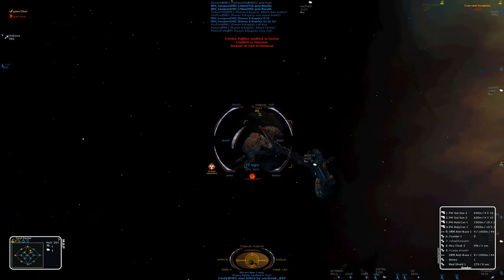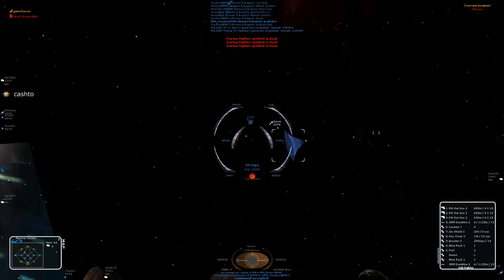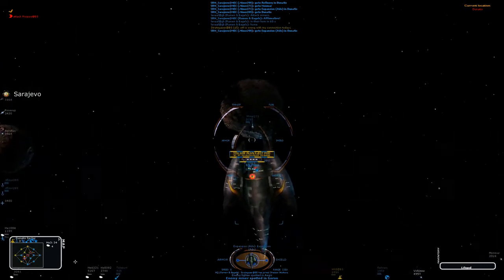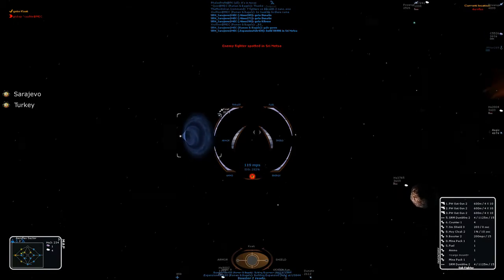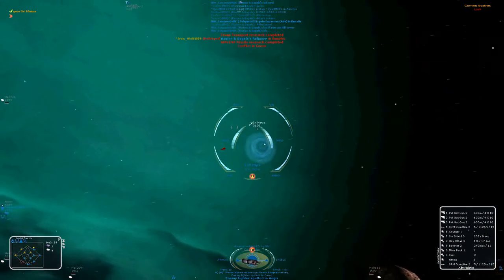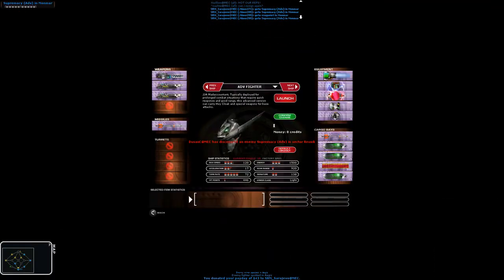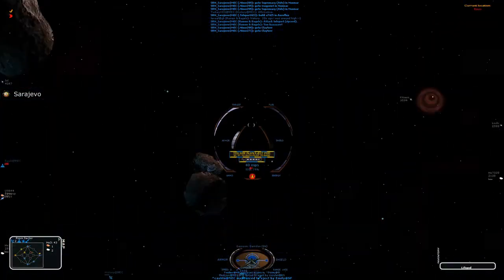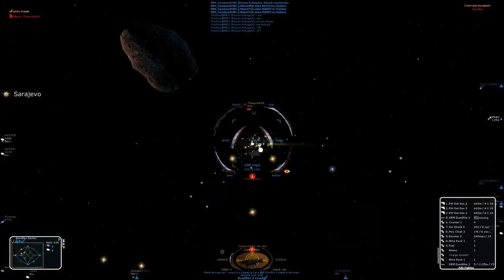20110606 MEC vs BS 3/5